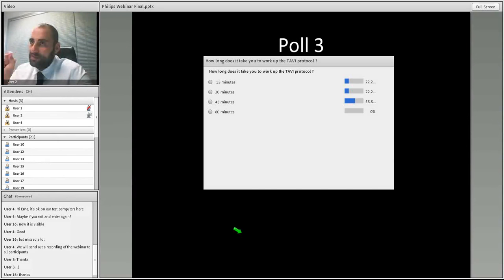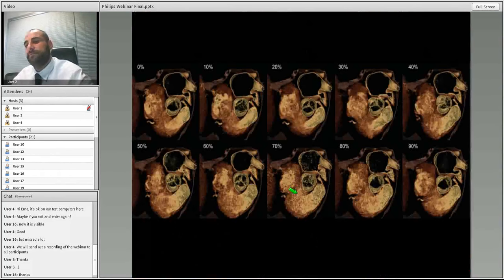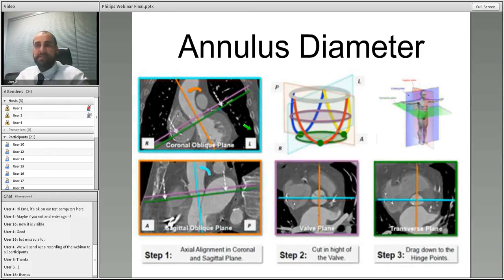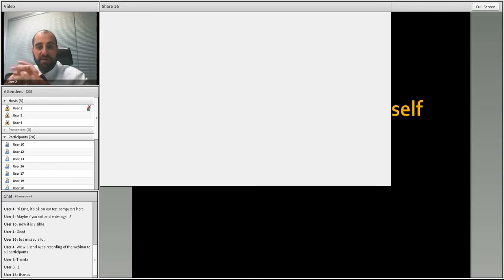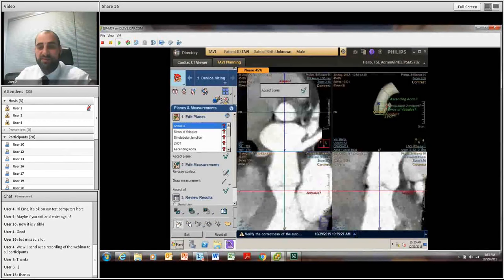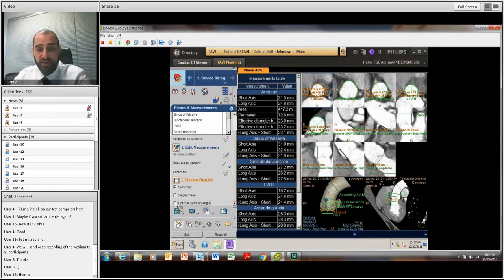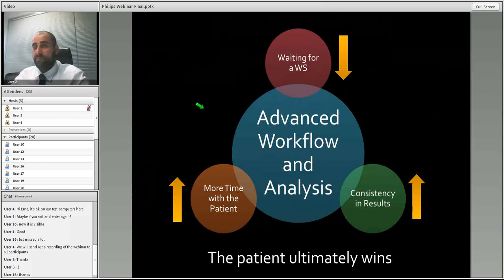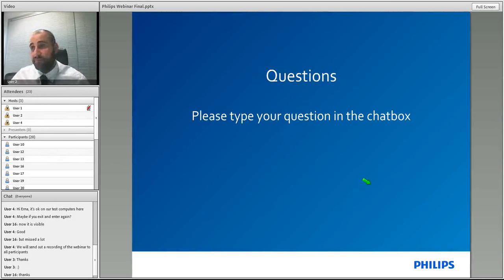Webinar segment 4: CT TAVI Planning by Prof. Saade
Webinar, Overcome workflow inefficiencies with one integrated Advanced Visualization platform, presenter Prof. Saade
CT TAVI planning and Q+A, presenter Prof.  Saade